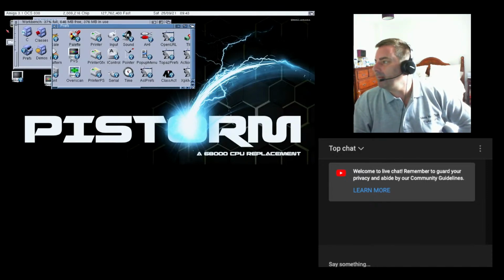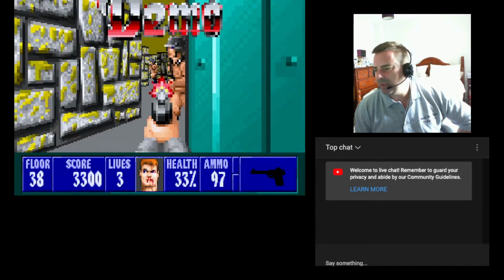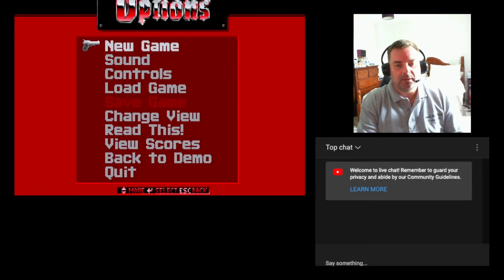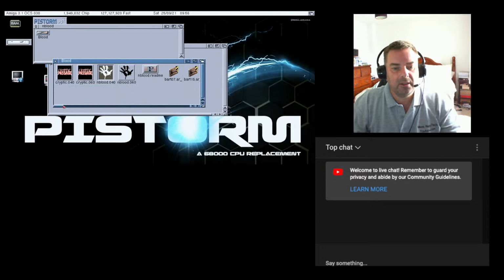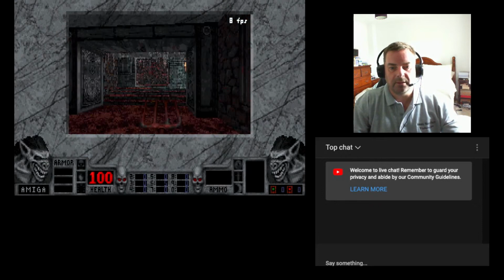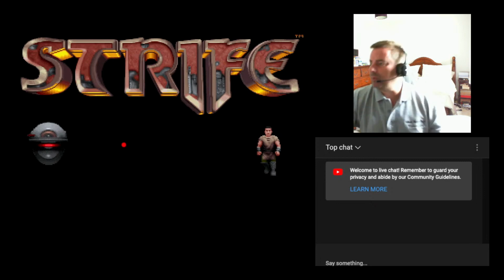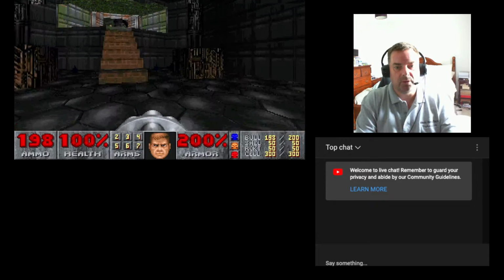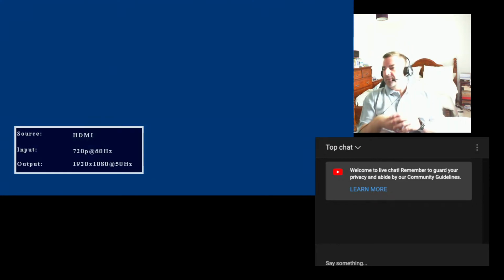PIStorm Amiga FPS gaming so far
Quick stream of the PiStorm in my OCS a500 6A with 1mb chip ram and 128mb fast ram.